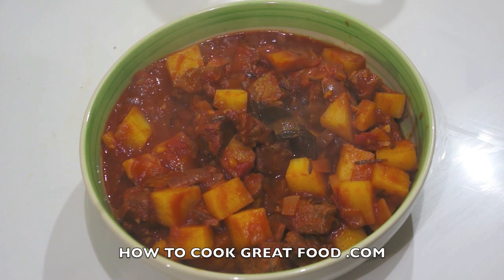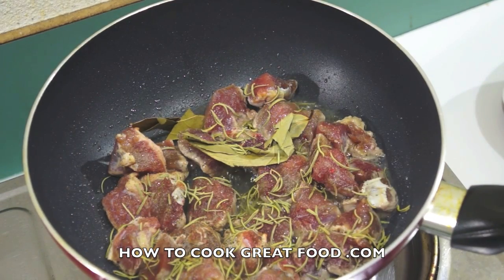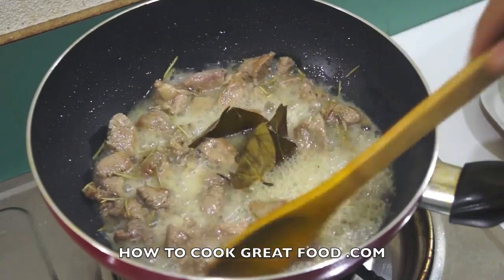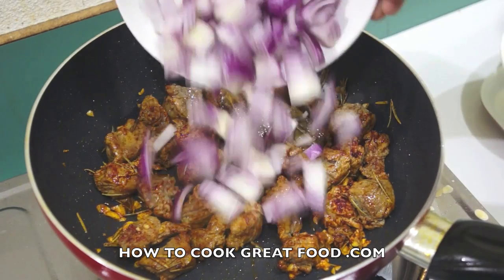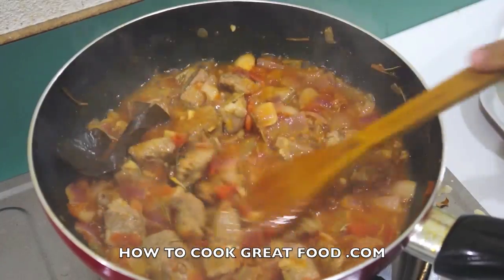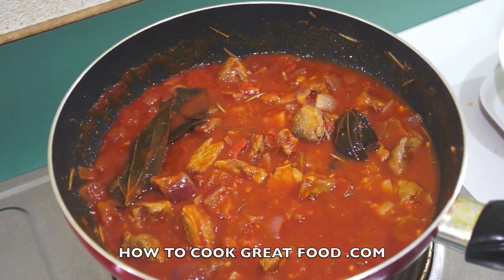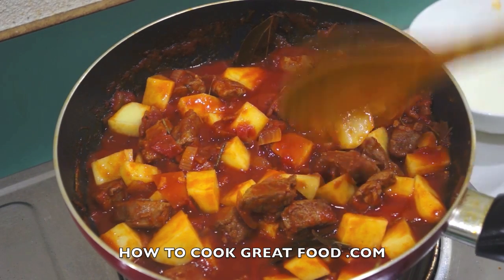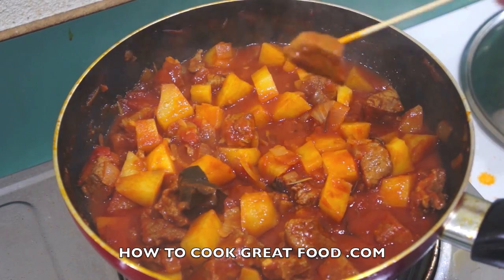Rosemary Lamb & Potato Stew - Lamb & Potato Stew - Rosemary Lamb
Thank you all so much for watching our recipe videos and supporting our channel. If you would to further support and help us continue making our recipes for you, you can by buying us a coffee. We do not endorse any products on our channel and are 100% self-funded. A coffee goes a long way in helping us stay product placement free. Cappuccino, Latte, Espresso or a Flat White it is up to you. Many Many Thanks for all your ongoing support.

Simple lamb and potato stew with tomatoes and rosemary. We have used lots of garlic and a touch of smoked paprika in this as well. Really hearty and great for winter nights. As part of the HOW TO COOK GREAT NETWORK -